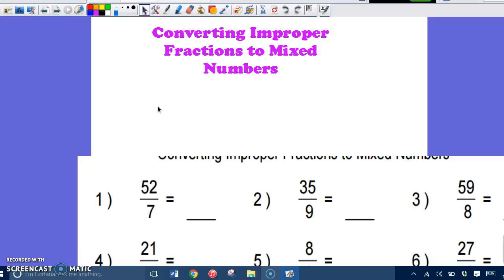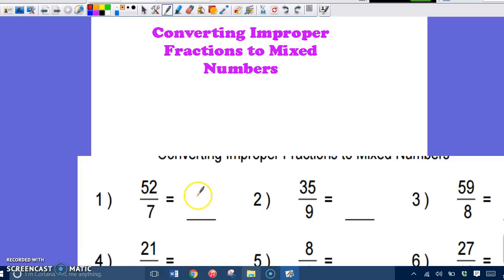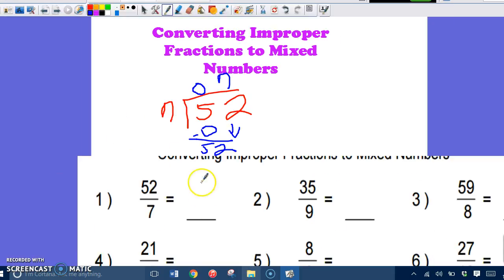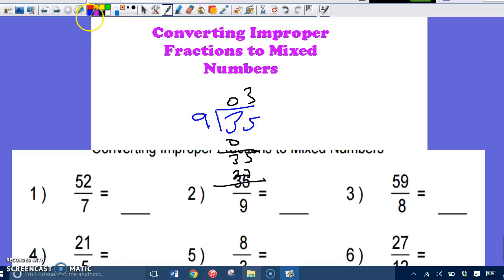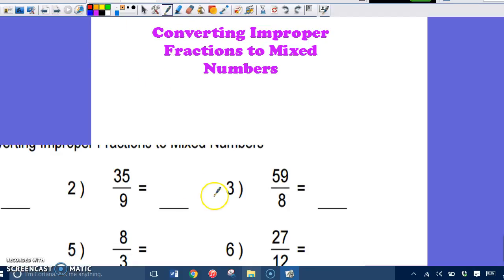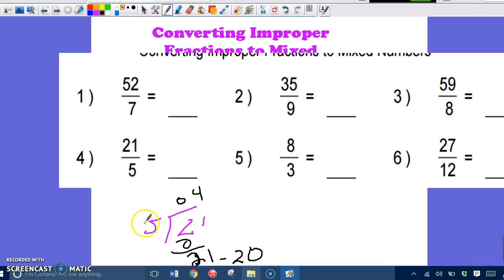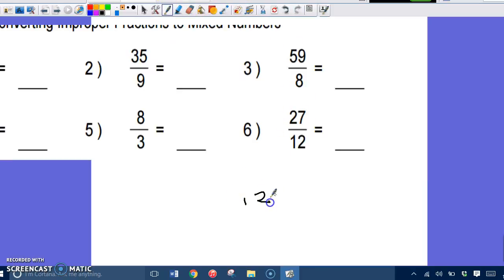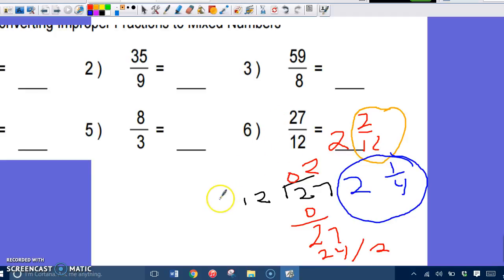CONVERTING IMPROPER FRACTIONS TO MIXED NUMBERS